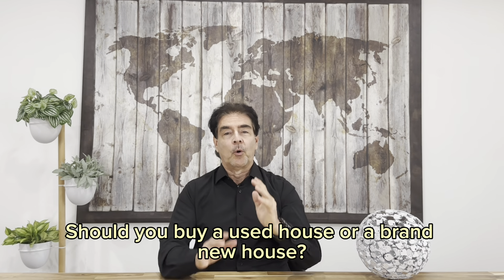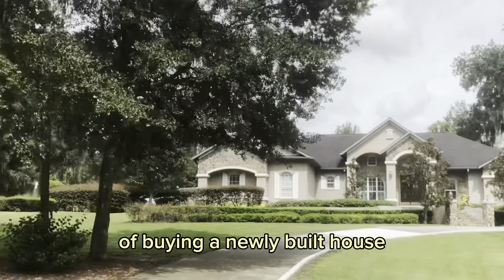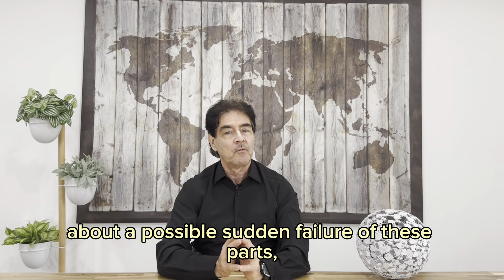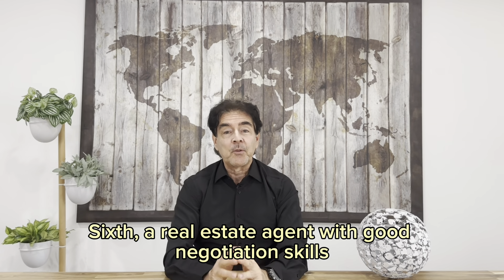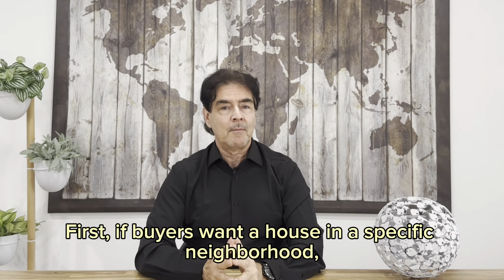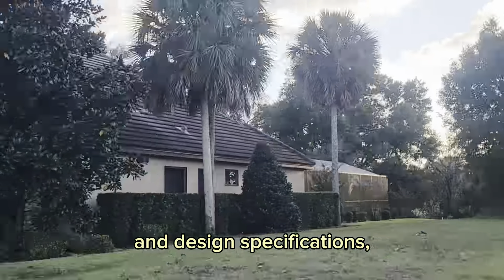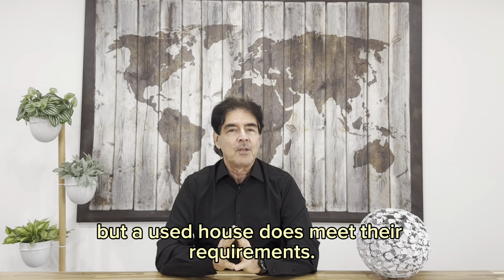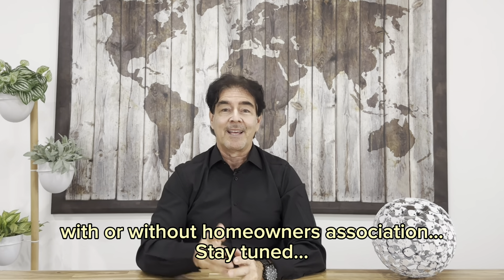NEW HOMES vs USED HOMES. The truth!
Deciding whether to BUY A NEW HOME or BUY A USED HOME? Easily discover what suits you best with this COMPLETE GUIDE TO BUYING A HOUSE in the United States.

In some areas of the country, many homes are currently under construction as builders of all sizes try to catch up with the nationwide shortage of residential properties reported by government authorities since 2021.

We look forward to your phone call, text message, or WhatsApp.
Broker: PROFESSIONAL REALTY OF OCALA